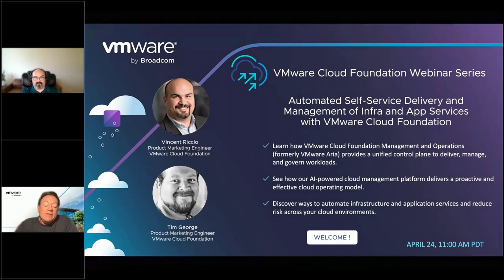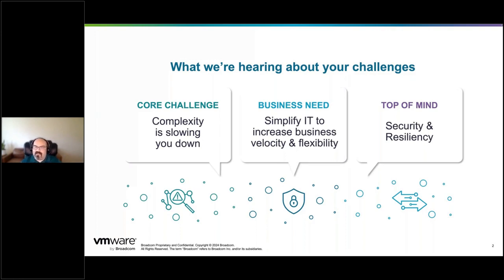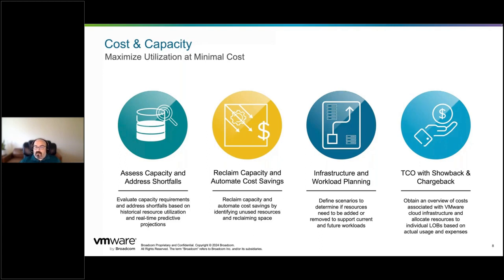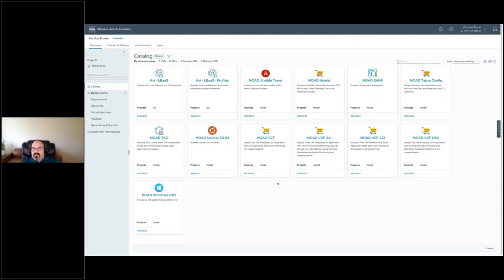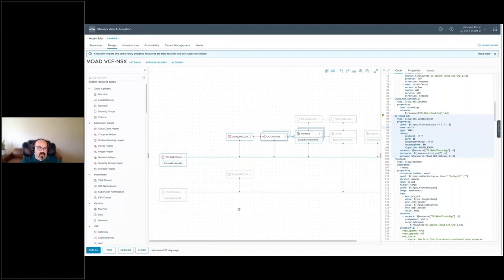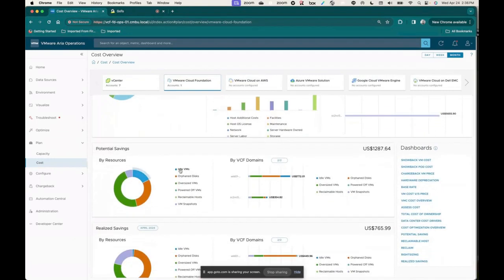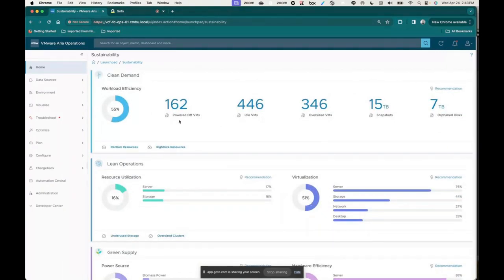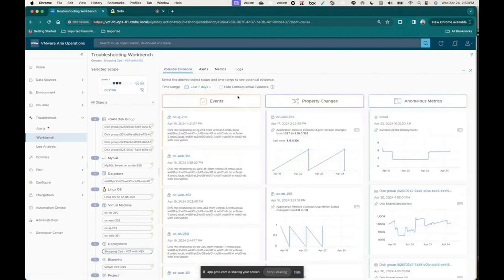Automated Self Service Delivery and Management with VMware Cloud Foundation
VMware Cloud Foundation Management and Operations (formerly VMware Aria) provides a unified control plane to deliver, manage, and govern workloads and applications across any cloud.

Join us to discuss how our AI-powered cloud management platform delivers on the core management disciplines, defining a proactive, effective cloud operating model.

With VMware, you can automate the delivery of infra and app services, predict, prevent, and troubleshoot performance issues, ensure maximum utilization of resources at minimal cost, and fortify compliance and governance to reduce risk across your cloud environments.

Speakers

Vincent Riccio,Product Marketing Engineer - VMware Cloud Foundation
Tim George,Product Marketing Engineer - VMware Cloud Foundation